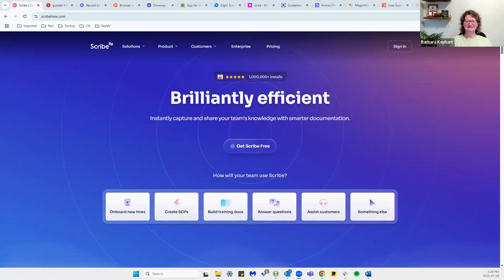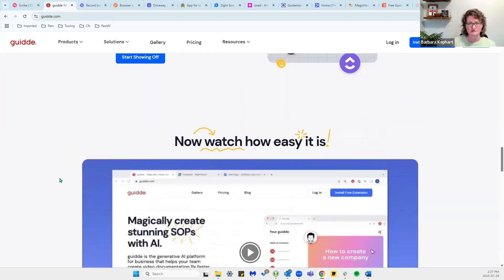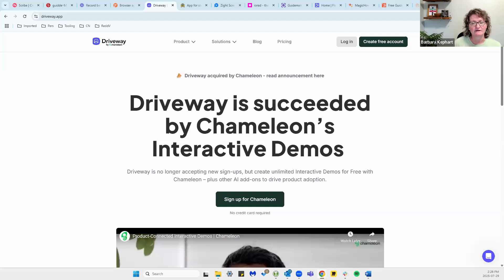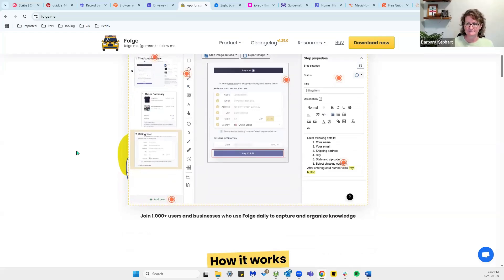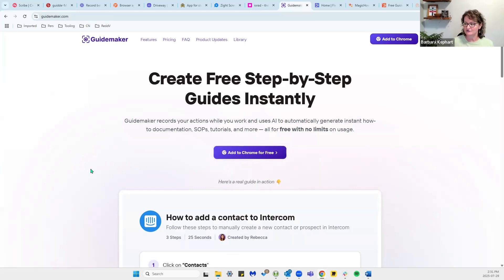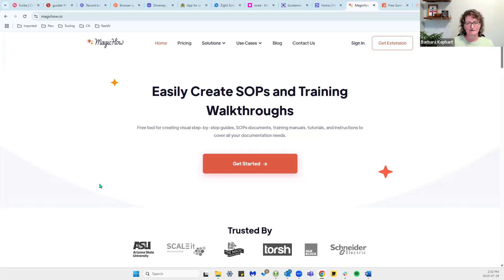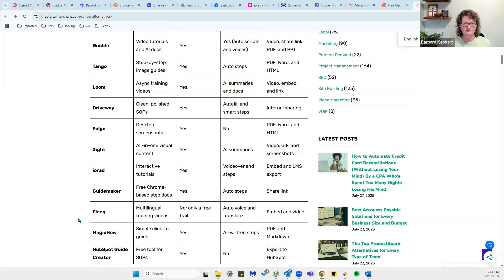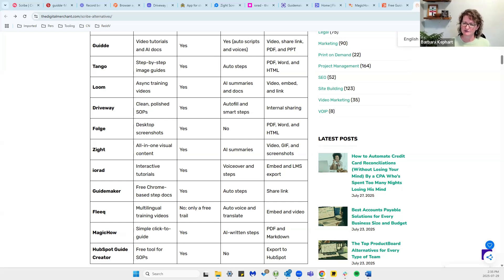Best Scribe Alternatives for Documentation | Best Tools for SOPs, Guides, and Training Videos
Looking for the best alternatives to Scribe for creating effective documentation, SOPs, or training materials? You're in the right place! 👋 I'm Barbara, and in this video, I’m walking you through 11 powerful Scribe alternatives that can help you capture team knowledge, create step-by-step guides, produce training videos, and more—with features that Scribe may be missing.

Whether you need AI-powered documentation tools, video walkthrough creators, interactive tutorials, or offline screen capture options, this video will help you choose the right tool based on your team’s workflow, budget, and documentation needs.

💡 What You'll Discover in This Video:

* Top tools for creating step-by-step SOPs with images
* Best AI documentation tools with multilingual support and voiceovers
* Free and affordable tools for creating guides and workflows
* Tools for async video training, screen recording, and document sharing
* Solutions for teams that prefer visual, video-led documentation

📋 Featured Scribe Alternatives Covered:

* Guidde (Top pick for AI-powered video guides)
* Loom (Best for async video walkthroughs with AI summaries)
* Tango (Step-by-step guides with screenshots)
* Driveway/Chameleon (Clean SOPs with autofill and smart steps)
* Folge (Offline screen capture for SOPs without internet)
* Zight (All-in-one documentation with AI and visual content)
* iorad (Interactive tutorials with voiceover)
* Guidemaker (Simple, Chrome-based free guide creator)
* Fleeq (Multilingual training video creation)
* Magichow (Free AI-powered documentation tool)
* HubSpot Guide Creator (Free tool for creating step-by-step instructions)

🎯 Whether you're documenting internal processes, training remote teams, or sharing tutorials externally, these tools provide options for:

* Video + voiceover documentation
* Visual SOPs and process flows
* Interactive and AI-assisted guides
* Multilingual and branded content
* Free tools for tight budgets

👉 Don’t forget: Great documentation means never having to explain the same process twice.